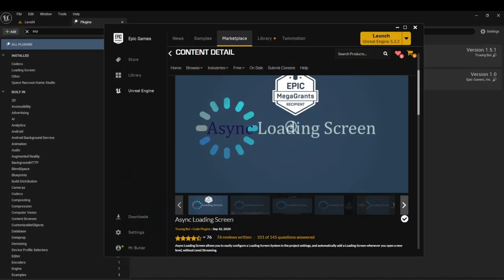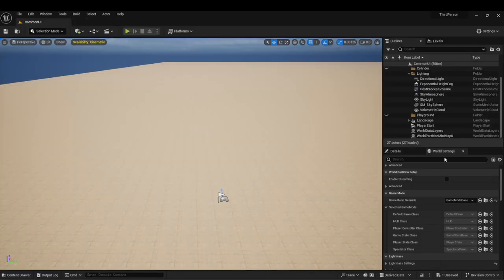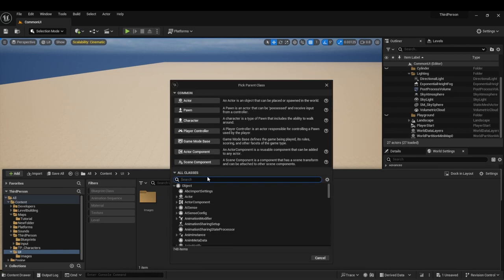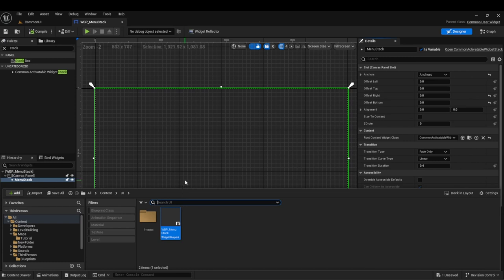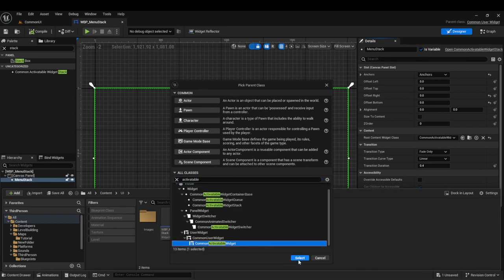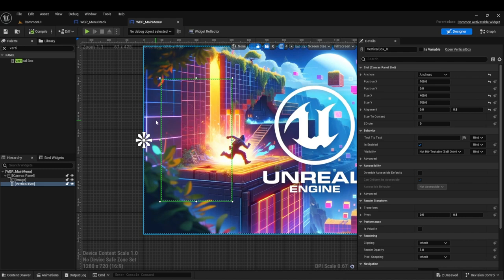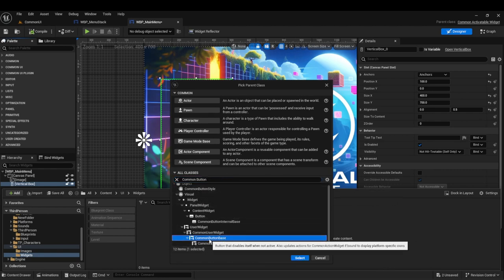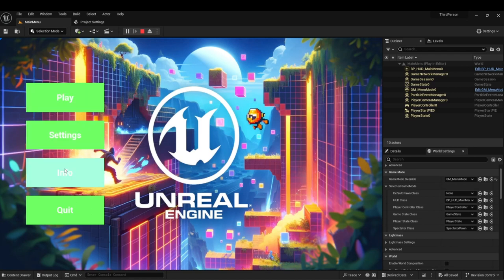UE5 - Learn How to Create an Unreal Engine Main Menu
Welcome to my comprehensive Unreal Engine 5 tutorial, where we dive deep into creating a dynamic main menu system for your games and applications. Utilizing the powerful Common UI and Async Loading Screen plugins, this video guide is designed to equip you with the knowledge to enhance user interfaces seamlessly within UE5.

In this tutorial, we'll focus predominantly on the Common UI plugin, showcasing its versatility and ease of use in designing and implementing a main menu. You'll learn how to:

- Set up and configure the Common UI plugin in your UE5 project, ensuring a smooth integration.
-Implement menu transitions, allowing for a fluid navigation experience between different menu screens.
-Create responsive Play and Quit buttons, essential components for any main menu, using Common UI elements for a cohesive look and feel.
- Leverage the Async Loading Screen plugin to introduce smooth transitions and loading screens, enhancing the overall user experience.
- By the end of this tutorial, you'll have a basic functional main menu. Whether you're a beginner looking to get started with UE5 or an experienced developer seeking to refine your UI skills, this tutorial has something for everyone.

Drop your questions or suggestions in the comments below, and let's build an engaging community of UE5 enthusiasts!

Chapters:
0:00 Introduction
1:48 Add Plugins
2:36 Base Widget
6:10 Create Activatable Widget (MainMenu)
9:36 Create Custom Buttons
14:00 Button Styles
20:12 Create Settings Page
22:02 Base Widget Event Graph
24:12 Main Menu Button Events
27:25 Settings Button Event
28:30 Set up Main Menu Level
32:09 Debug Broken Settings Button
34:28 Settings Button Solution
35:25 Demo Main Menu
35:55 Add Loading Screen
39:37 Outro